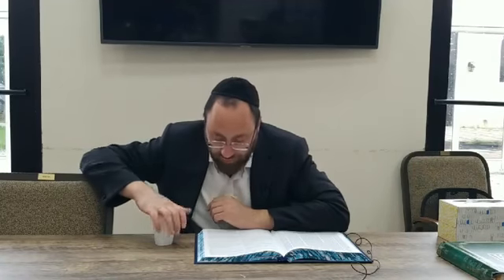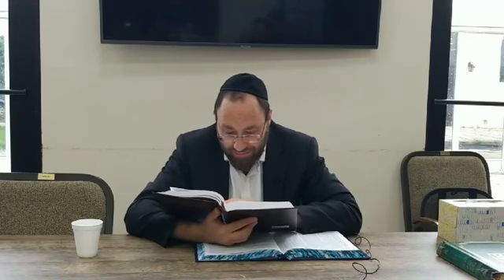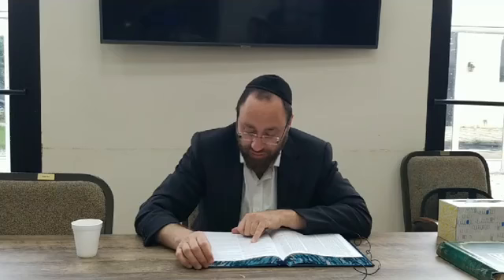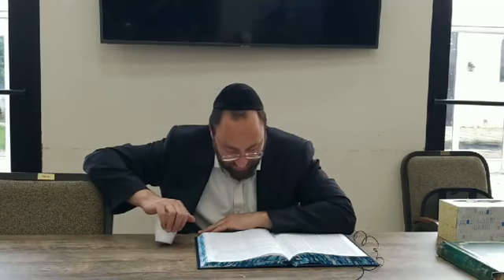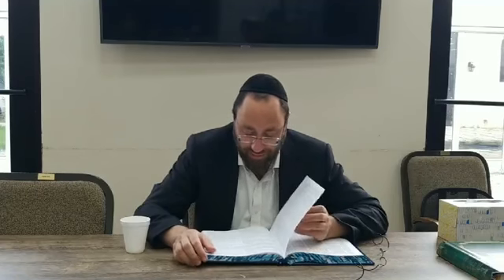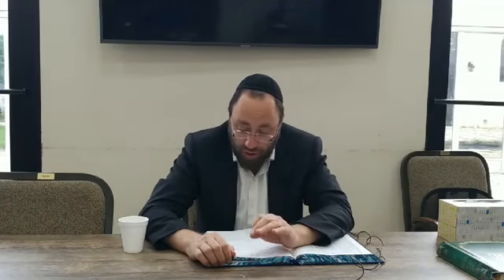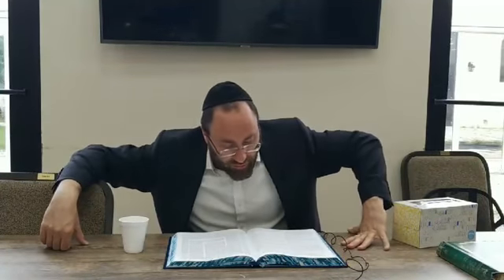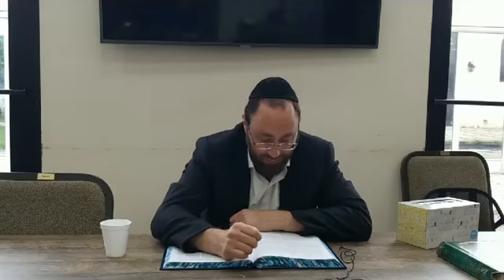Daf Yomi masechet Shabbat daf 90 with Rabbi Moshe Medresh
The Lighthouse Torah Project Daf Yomi - masechet Shabbat daf (90) with Rabbi Moshe Medresh To join the Lighthouse 🔥 Daf Yomi Whatsapp group for daily posts with video, audio, and review of class click here to join!